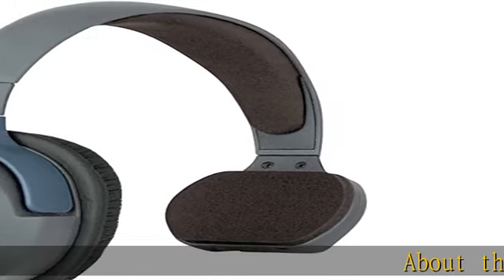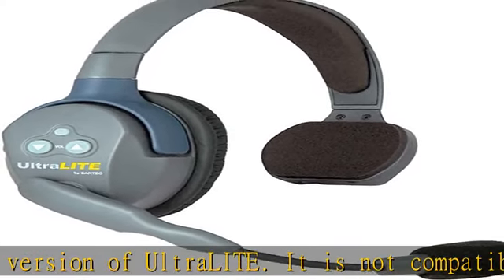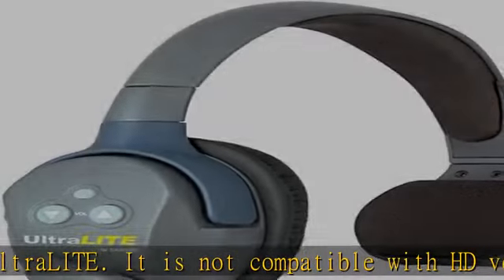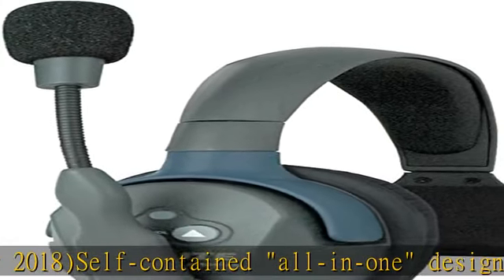Eartec UltraLITE Single Remote Headset with Microphone and Rechargeable Lithium Battery, Classic Ve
Eartec UltraLITE Single Remote Headset with Microphone and Rechargeable Lithium Battery, Classic Version